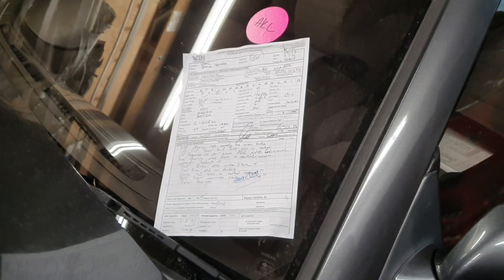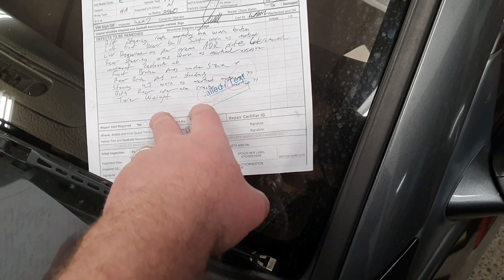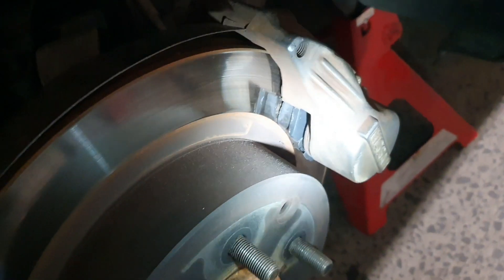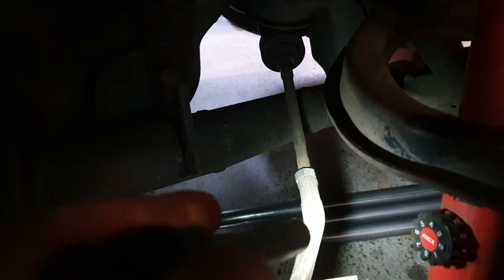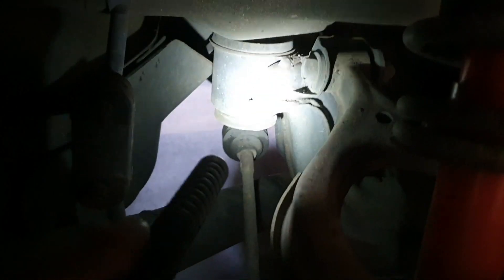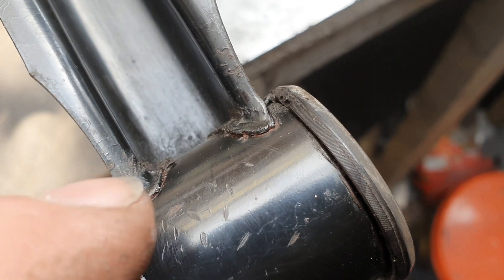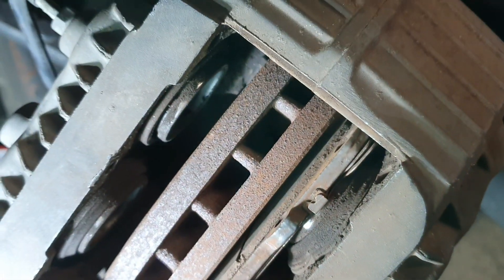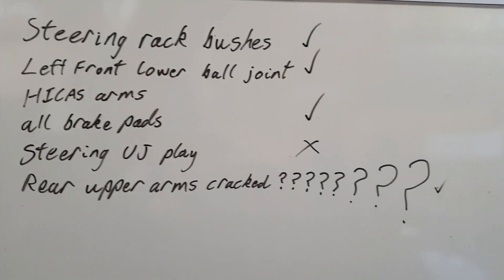Compliance repairs for Z32 300ZX IT'S NOT CRACKED!!!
Don't take this one toooo seriously, mostly just a bit of fun and a bit of a poke at some sillyness :)